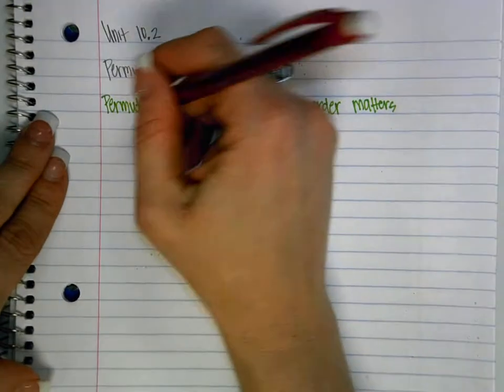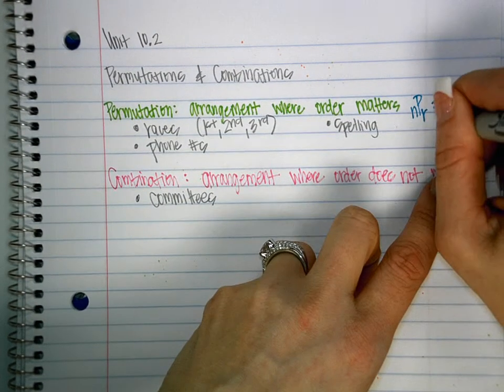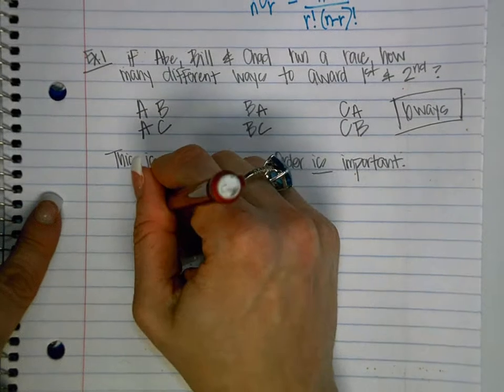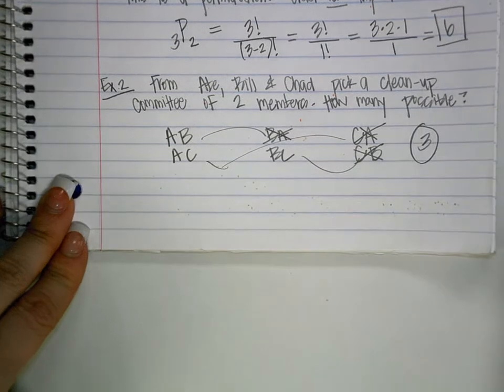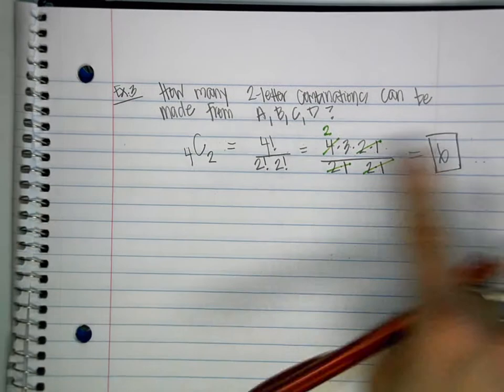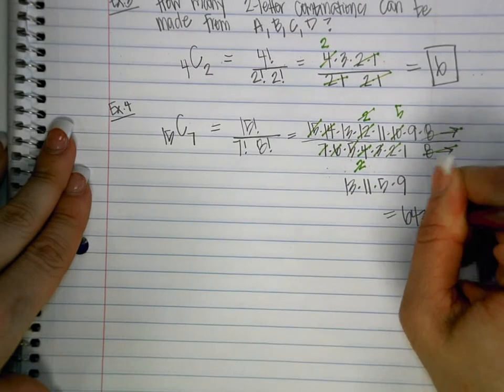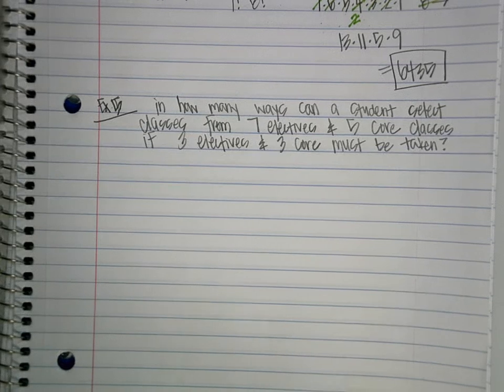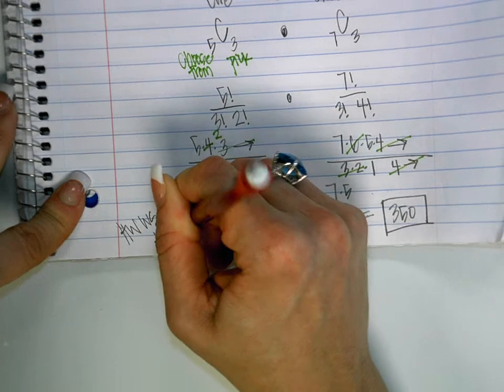Unit 10.2 Notes 001